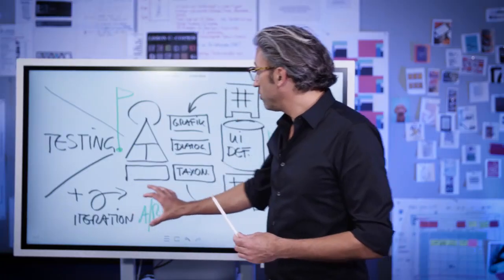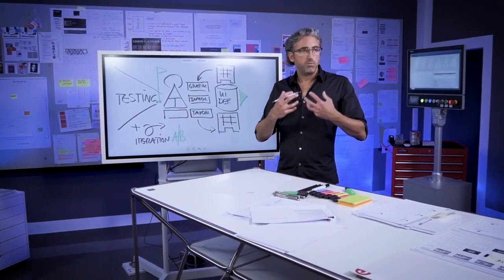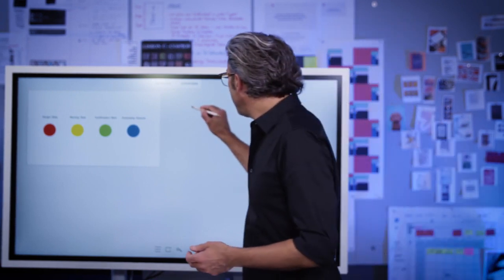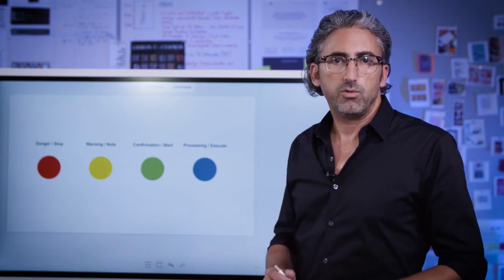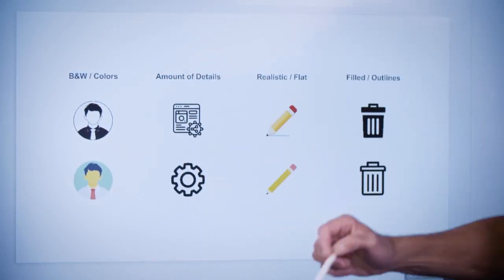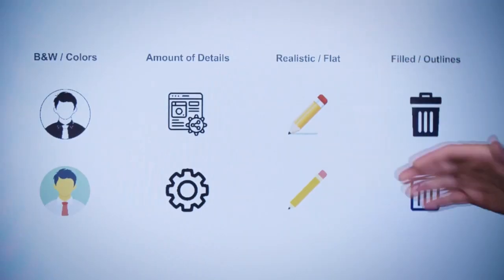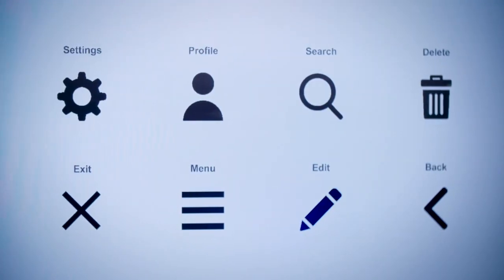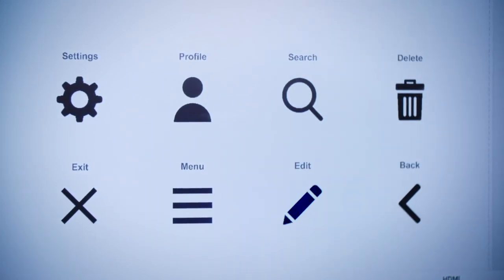Unit 7 Styling and finishing